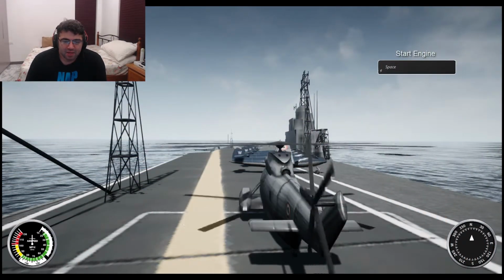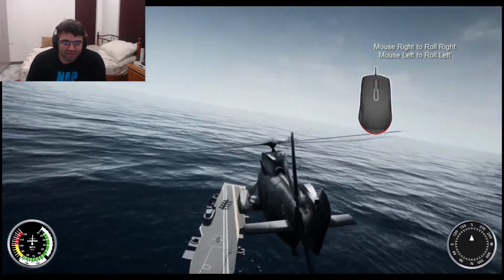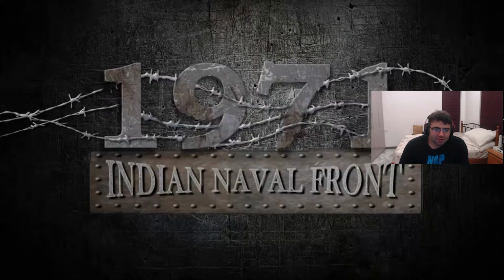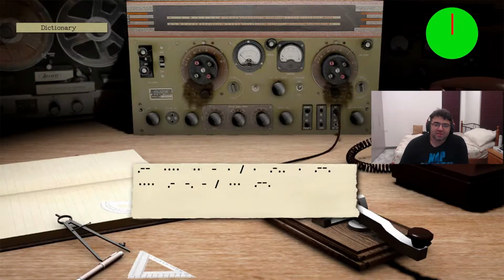1971 INDIAN NAVAL FRONT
Experience 1971 Indian-Pakistan Naval Combat from the perspective of Indian Navy. Play with iconic classic Indian Navy battleships like INS Vikrant, INS Rajput, INS Brahmaputra, etc. and be a part of historic missions like Operation Trident among many others.

About Us:
Armand8 is a gamer from India. No one understands why he has an American accent.
V3N0M is the founder of PC Peasants. But then he got a real job.
Insu, Don, Shloob are the other adults that play in the live streams. They are not allowed to swear.

Bork, Anirudh9000, Zet are the resident try hards, and in some games, designated carries.

Rajarshi, Naggesh, and Zenon are the mods. So be nice to them.

FeTT and Grimo occasionally drop by for podcasts.